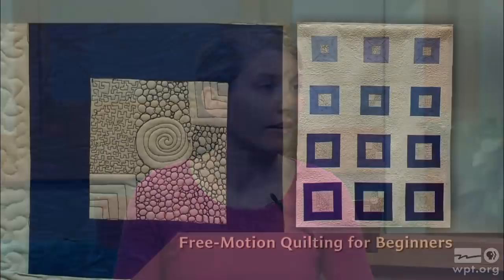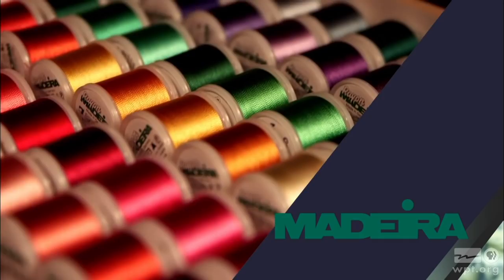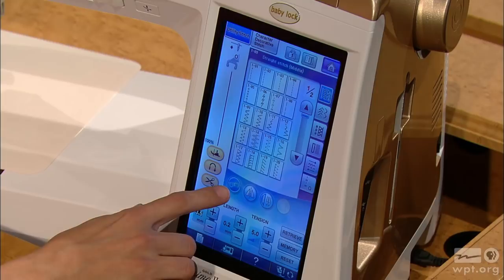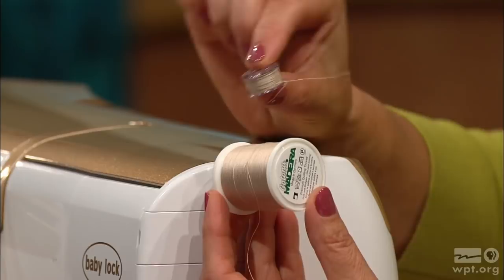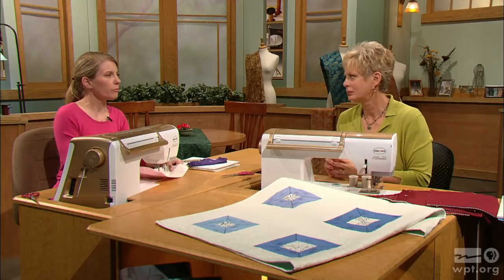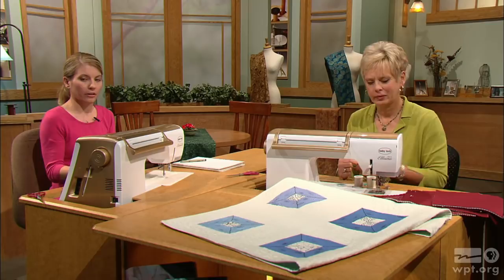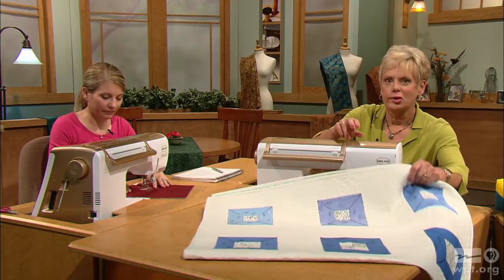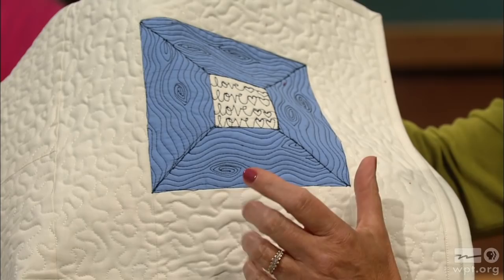Sewing With Nancy - Free-Motion Quilting for Beginners, Part 1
Free-motion quilt with ease—it’s fast and fun! Learn to free-motion quilt on your sewing machine and you’ll never look back. Nancy and guest Molly Hanson show how to quilt like a pro and create finished projects without using a long-arm machine.